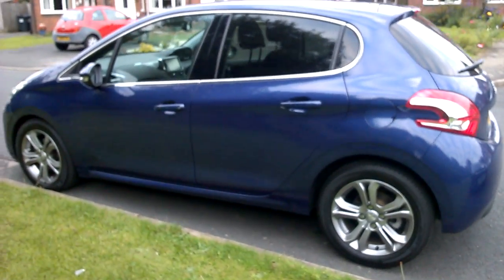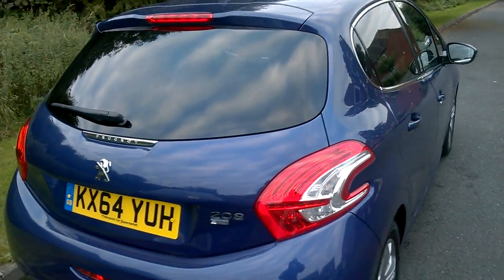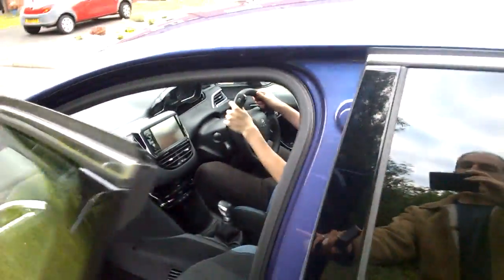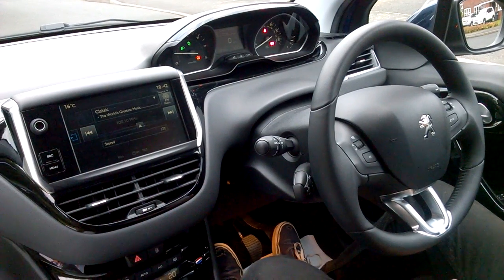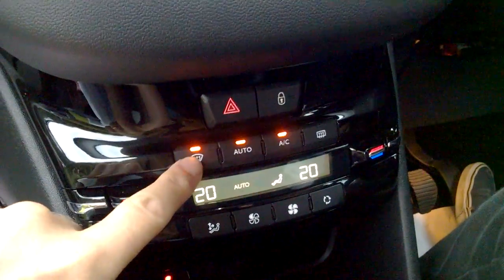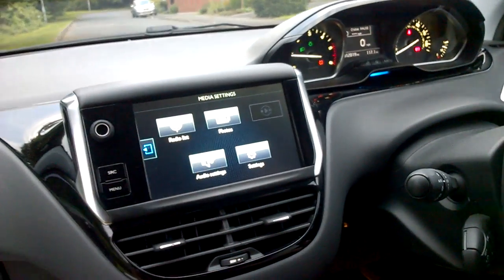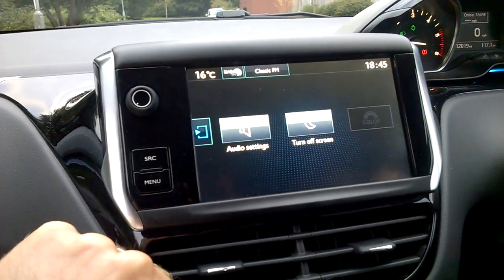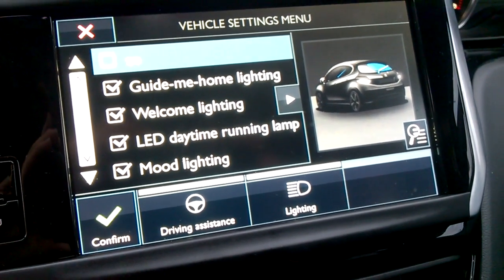Tim talks through his new teaching car (Peugeot 208 Allure)